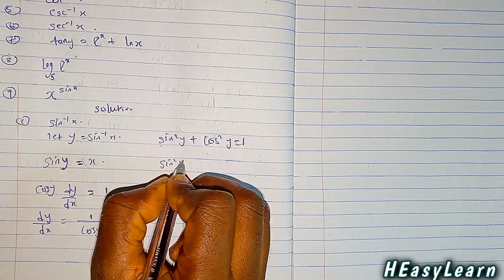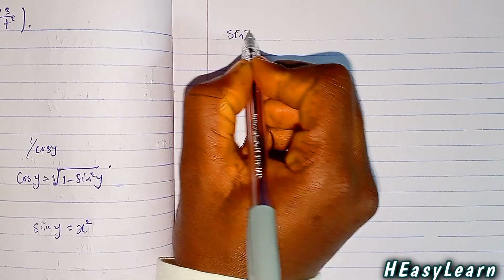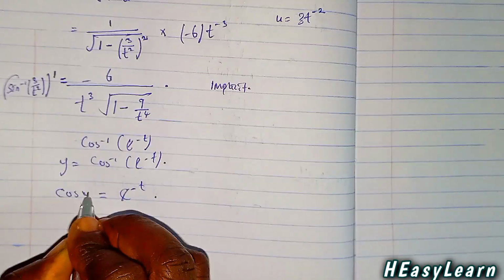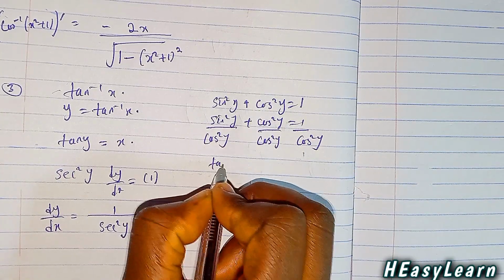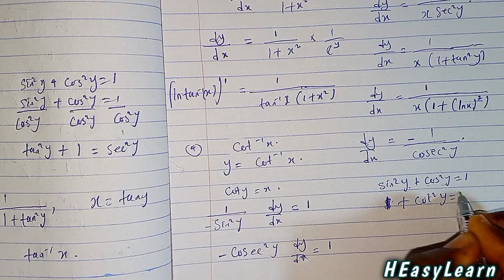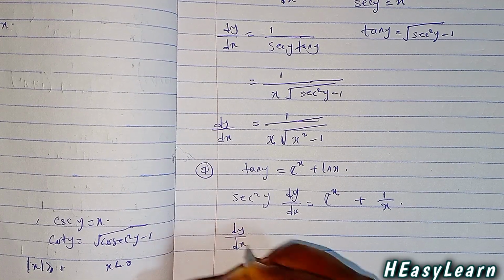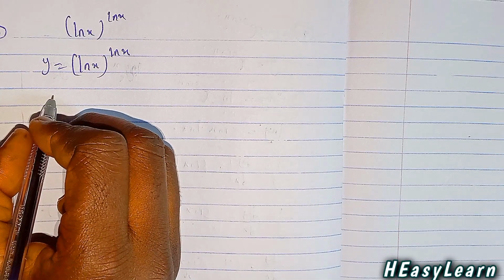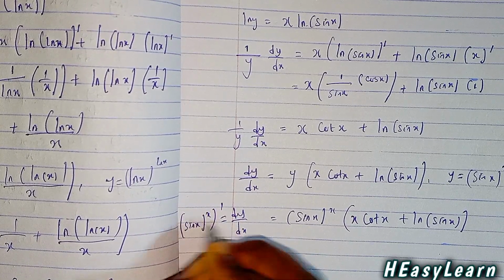Differentiation of Inverse Trigonometric functions | Implicit Differentiation | Calculus